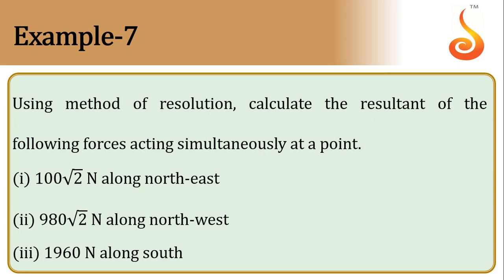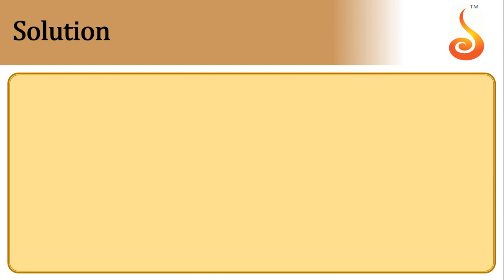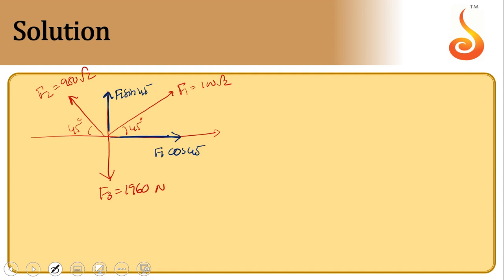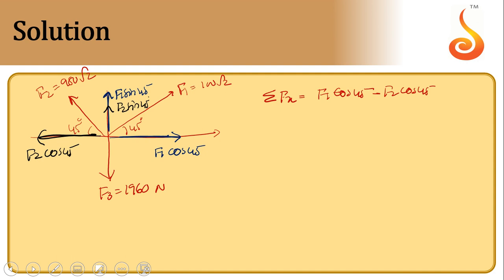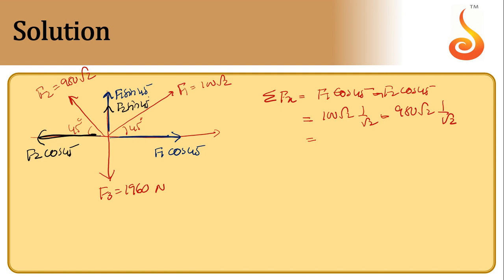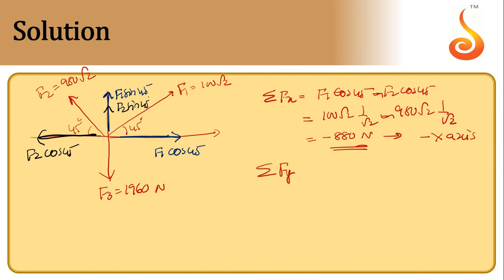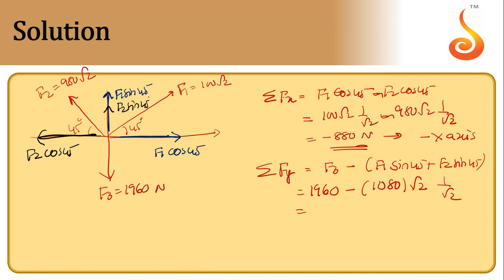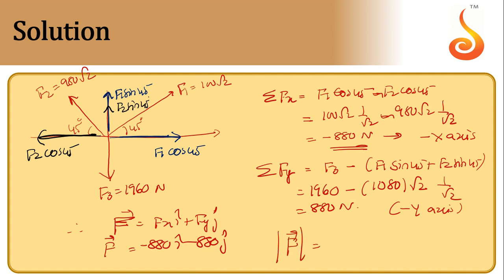PU 1 | May Batch | Physics | Scalars & Vectors | Lecture 02 | Slide 23 | EX 7